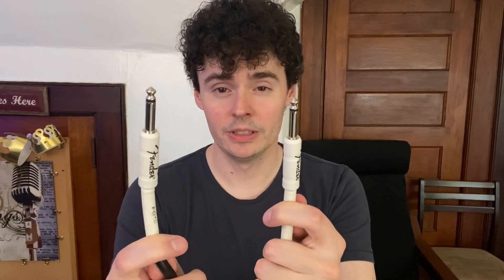Fender Performance Series Instrument Cables (Straight-Straight Angle) (Review)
🔥 View Current Price: ➡️

Review of the Fender Performance Series Instrument Cables (Straight-Straight Angle) for electric guitar, bass guitar, electric mandolin, pro audio

• Extra thick 8mm diameter black PVC jacket to reduce handling noise

• Extreme pliability to alleviate kinking

• Commercial-grade connectors with 90% OFC copper coverage shield